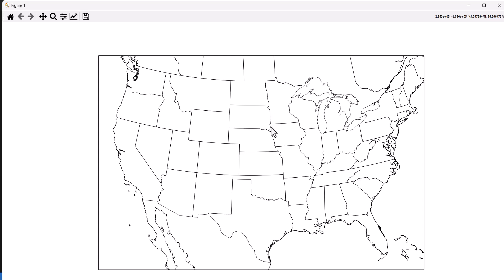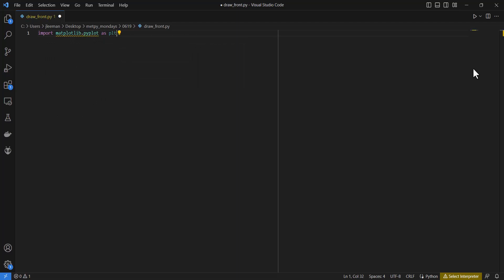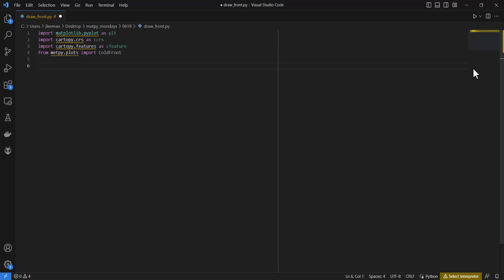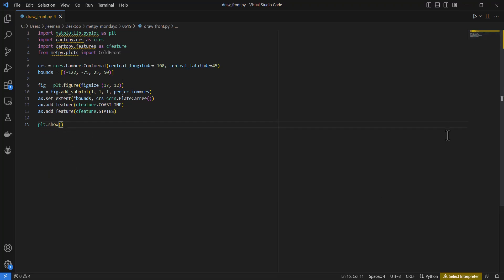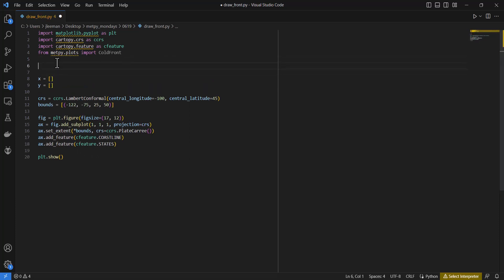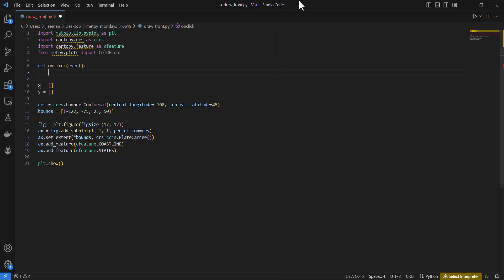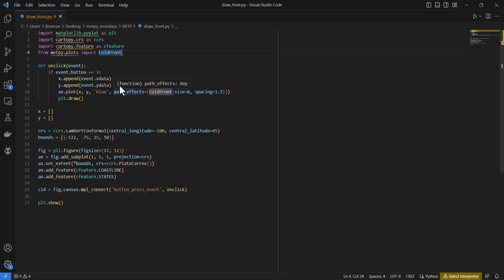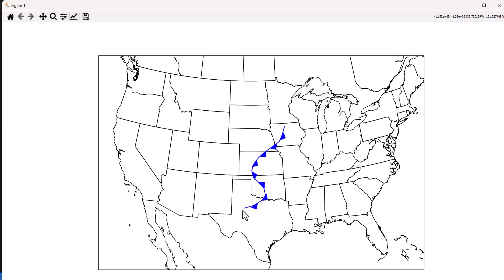MetPy Mondays #289 - Drawing Fronts with your Mouse in Matplotlib!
This week we demonstrate how to utilize mouse click events to draw weather fronts and other meteorological features on a map using Python. The tutorial showcases the step-by-step process of implementing the mouse click functionality, allowing users to interactively plot weather information on the map.